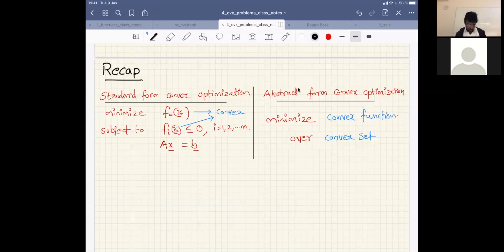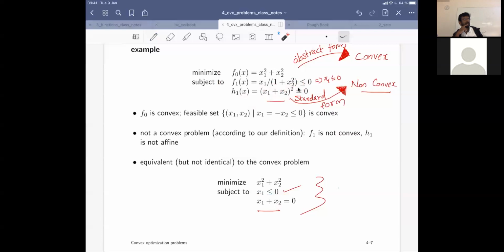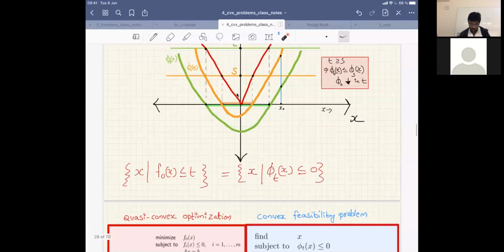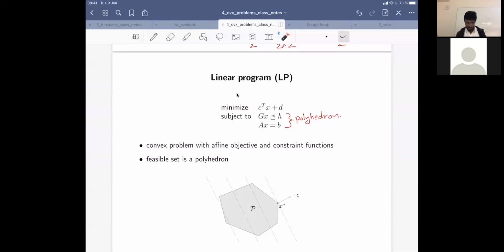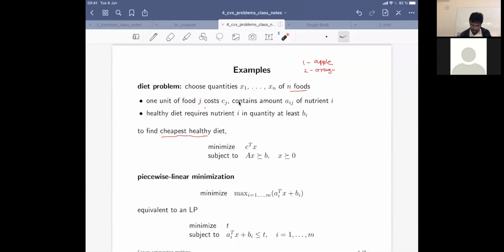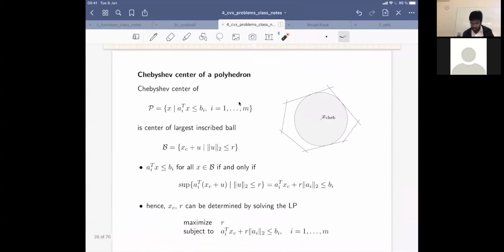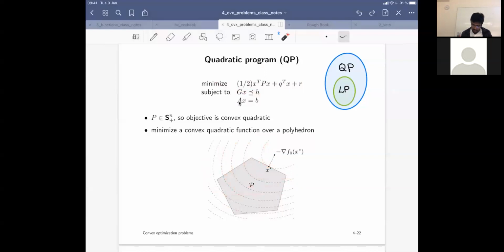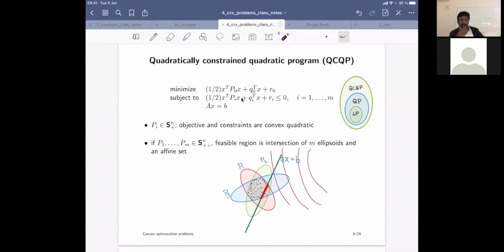Lecture 9: Convex Problems- Part B